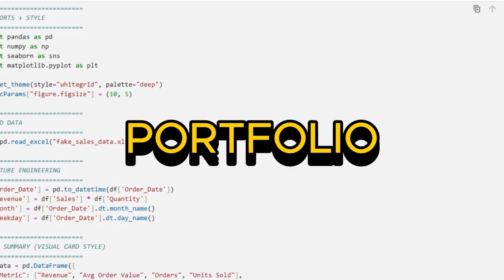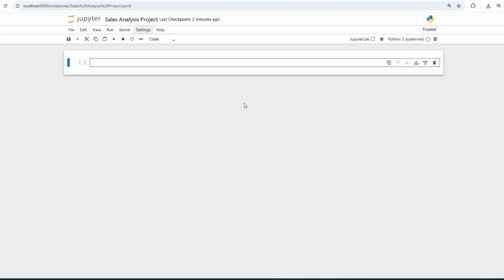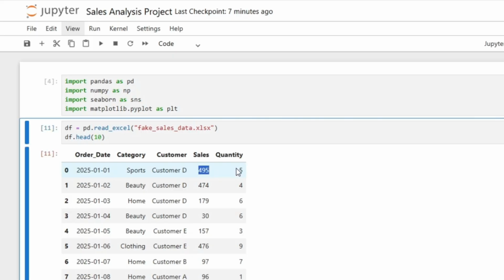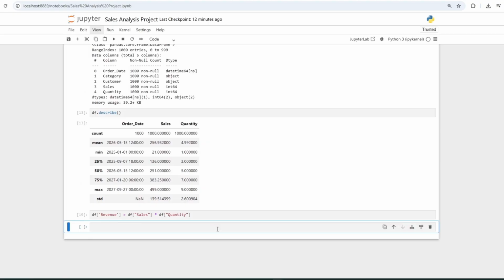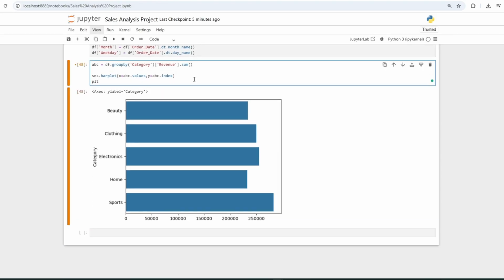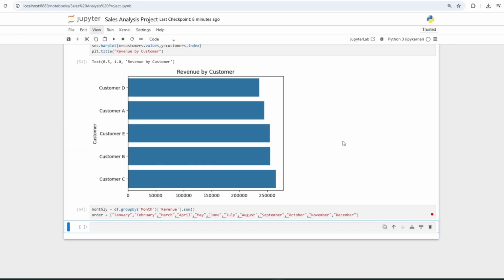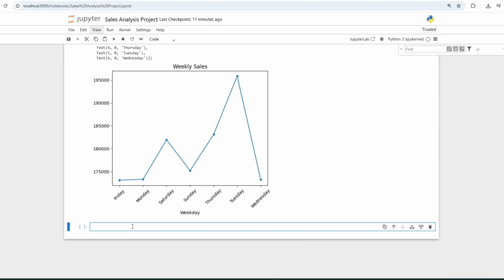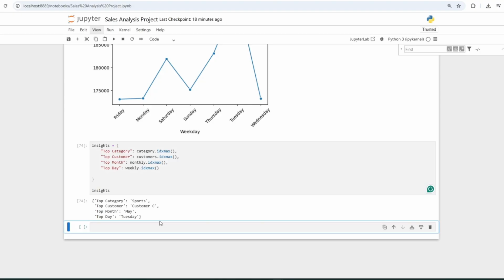Build a Python Data Analysis Portfolio Project (FROM SCRATCH)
Build a complete Python data analysis project from absolute scratch.

No setup skipped.
No prior coding knowledge assumed.

We start by:
• Installing Python
• Downloading Jupyter Notebook
• Creating a notebook file
• Installing libraries like pandas
• Generating fake sales data
• Importing Excel files
• Cleaning and analysing the data
• Creating professional visualisations
• Building a real portfolio-worthy project step-by-step

By the end of this tutorial, you’ll understand the foundations of Python for data analysis and have a project you can genuinely showcase in your portfolio.